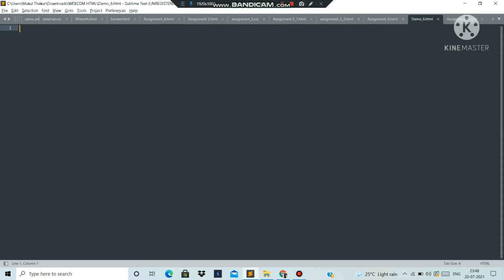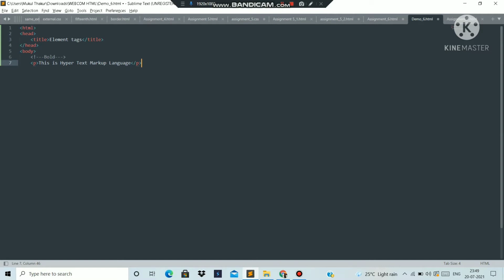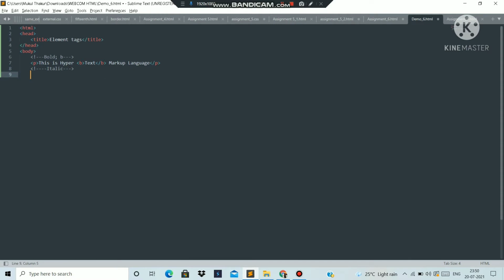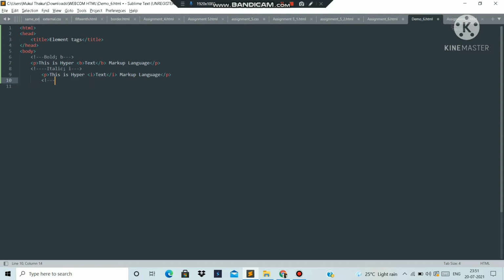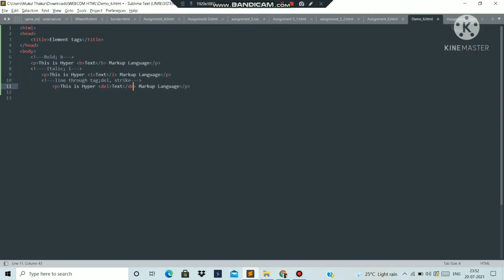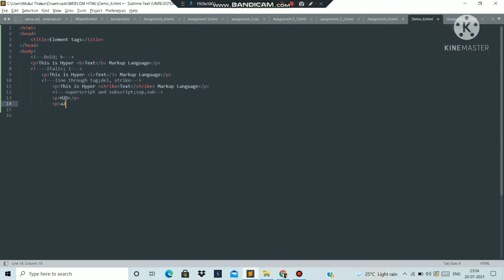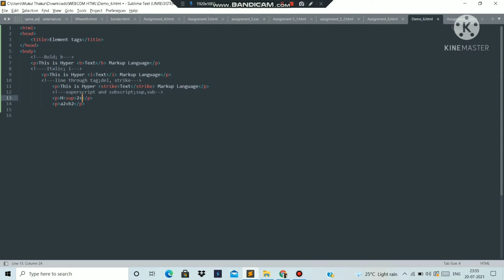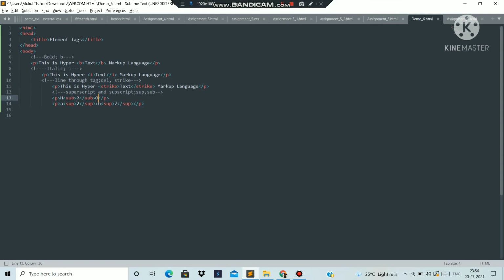Element Tags in HTML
In this video you will get to know about various Element Tags that are used in HTML.

Some of them are discussed in this video.

The tags discussed are listed below :

📍Bold Tag

📍 Italics Tag

📍Line Through Tag

📍 Subscript Tag

📍Superscript Tag

By the end of this video, you will have the clarity about how the above tags are used in HTML.

To know more about HTML and Basics of HTML do watch out my other videos as well ; the link for the same are given below :

Working with HTML Tags : 👉👉